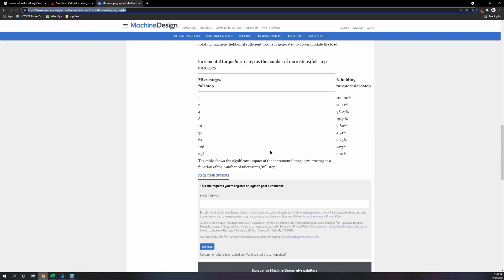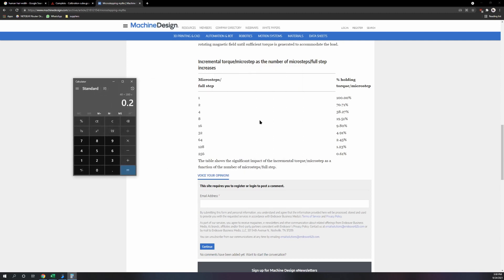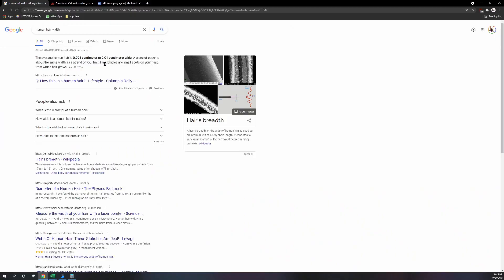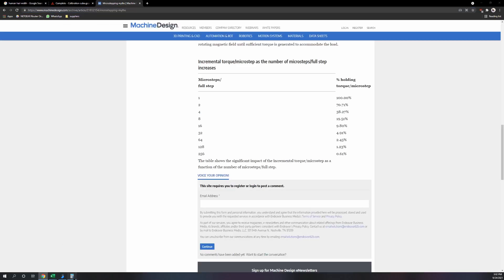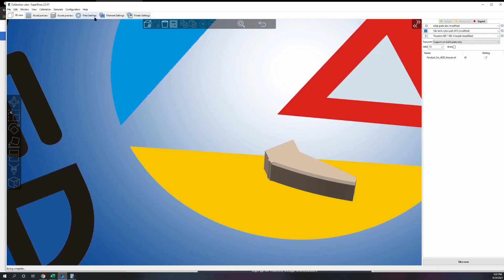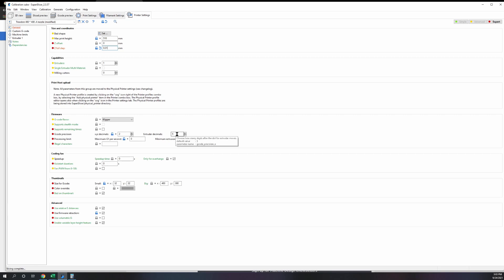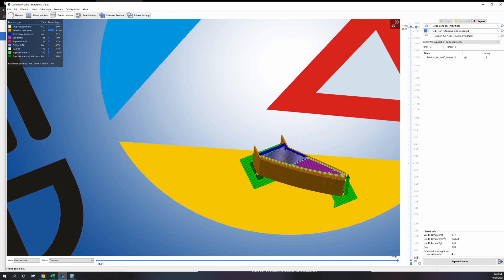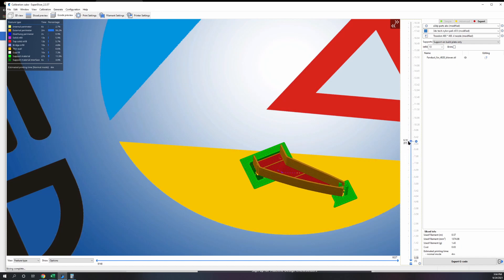1.8 vs 9 steppers "how to set superslicer for them" and tweak to improve bridges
This explains how micro stepping actually applies to 3d printers and how to understand the torque ratings. I also show what i recommend to set your slicer resolution to and also how to greatly improve bridging reliability in most stls

for their chart